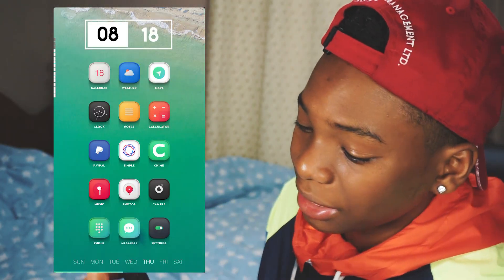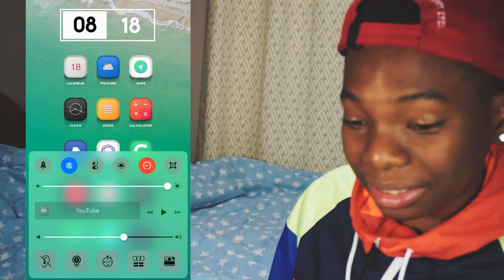Best Jailbroken iPhone Setups iOS 10 / Episode 6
Send a screen shot of your LockScreen & HomeScreen Setup if you want to send me more screenshots of your NotificationCenter or your ControlCenter that's up to you.

WATCH THE VIDEO THEN CHOOSE YOUR FAV SETUP! WINNERS WILL BE CHOSEN AFTER 500 LIKES!

SlickWrap Skins Are DOPE!